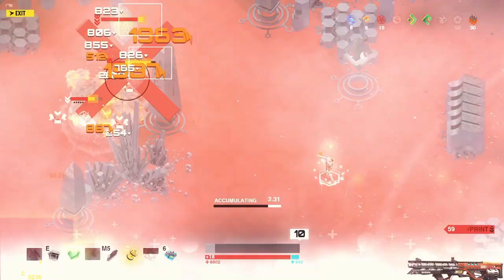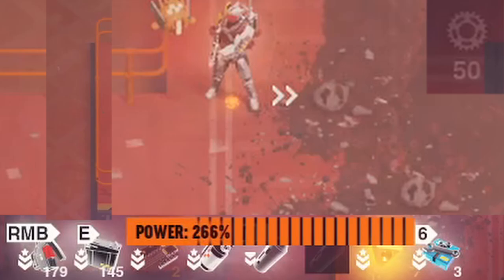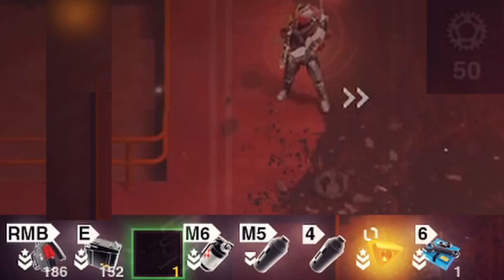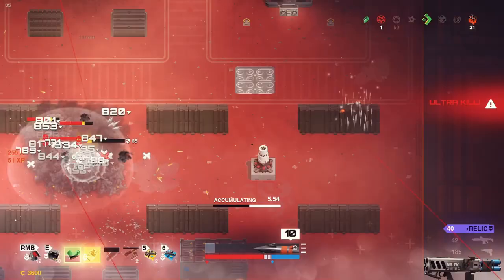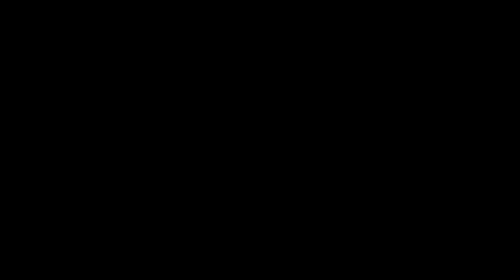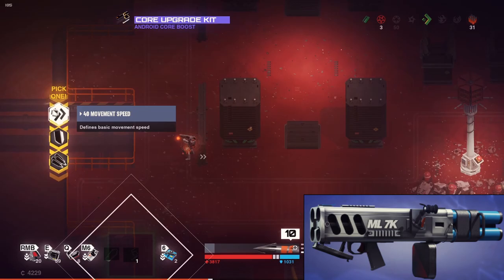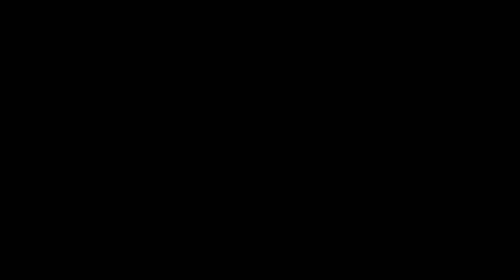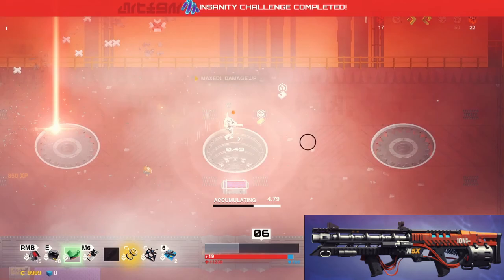how to loop like a god in Synthetik (patched)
Quickly, go and abuse shaker! This isn't an intended game mechanic and will, most likely, be patched out in the fututre!